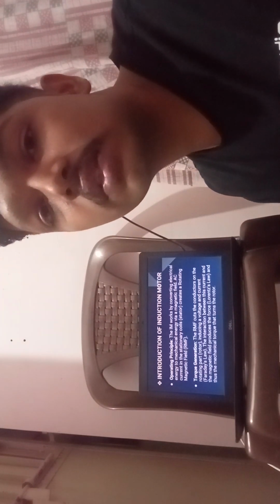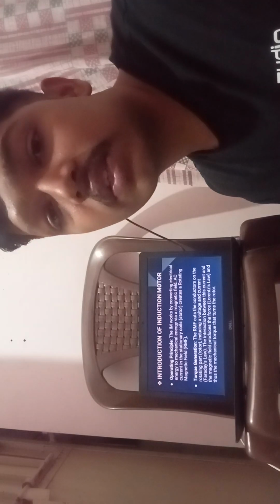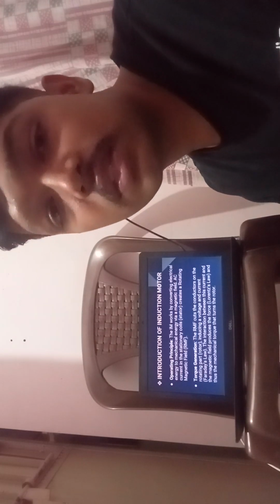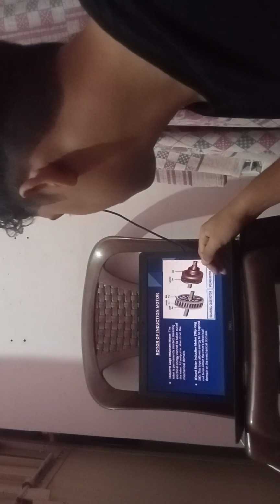11 November 2025